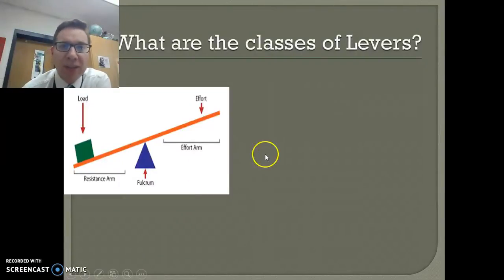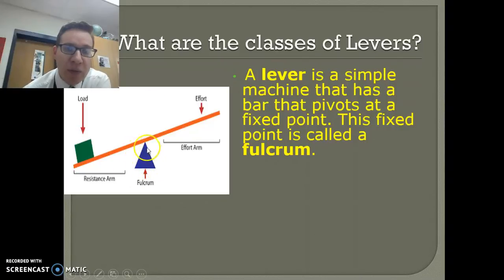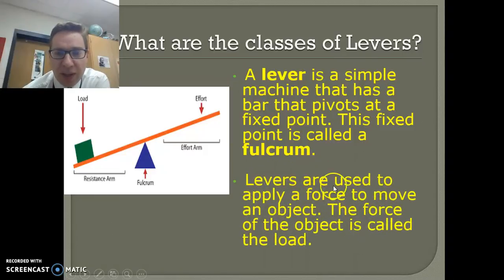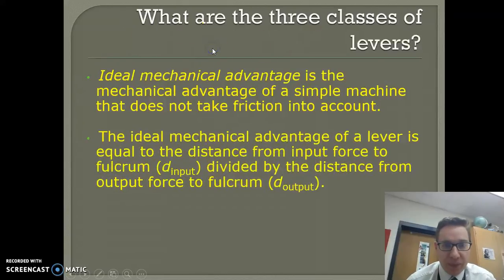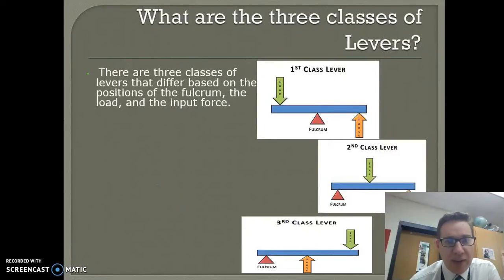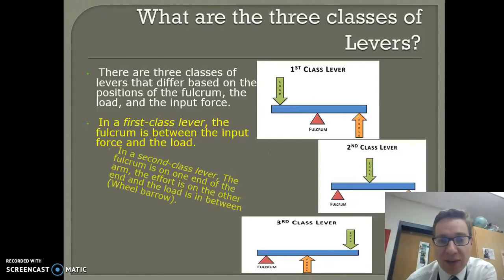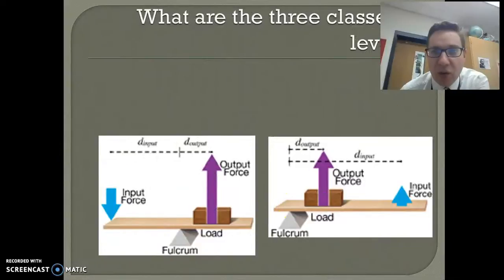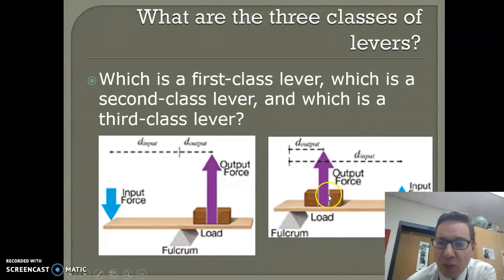Levers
1st 2nd 3rd class levers and Mechanical Advantage